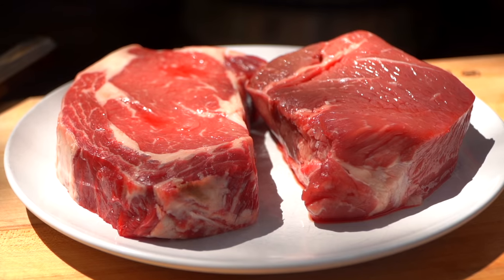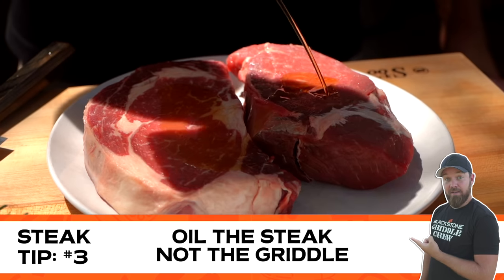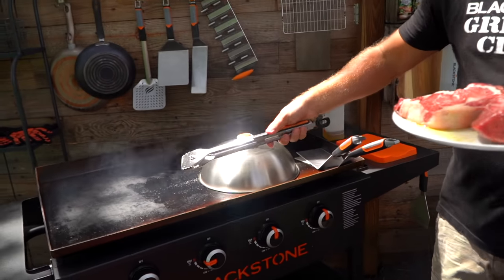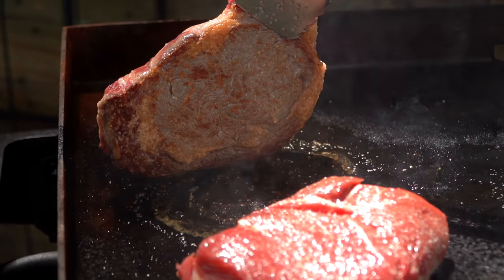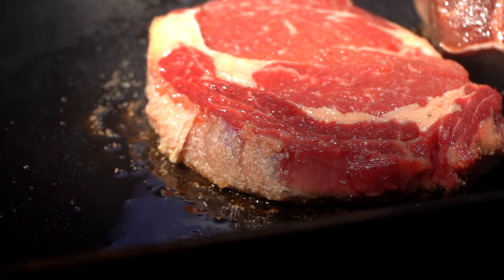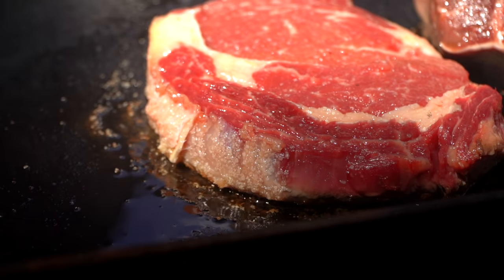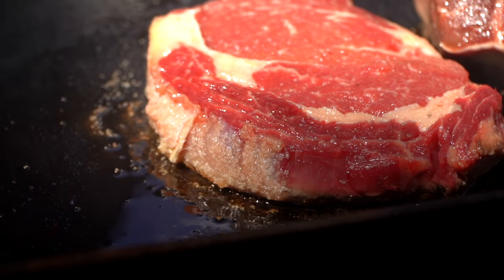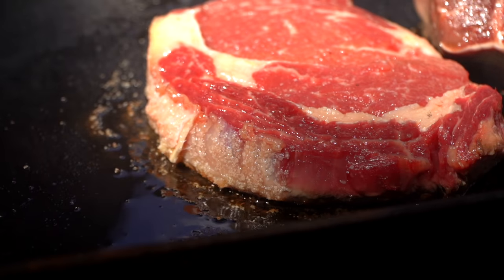7 Tips for Better Steaks on the Griddle with Chef Nate | Cook Eat Repeat | Blackstone Griddle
Think that griddles aren't good for steaks? Chef Nate is here to show you 7 Chef's secrets to making restaurant-quality steaks at home!